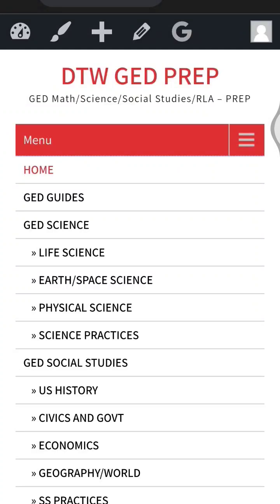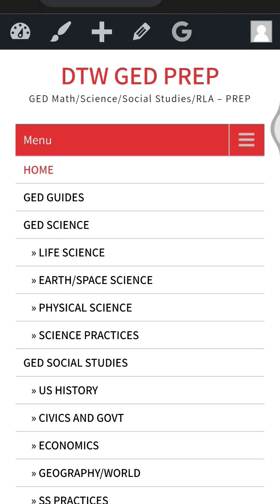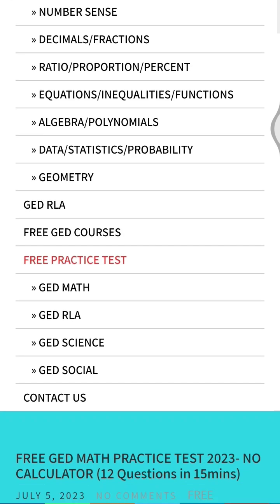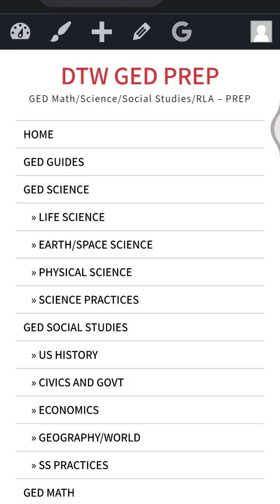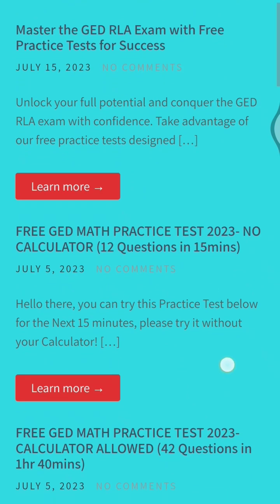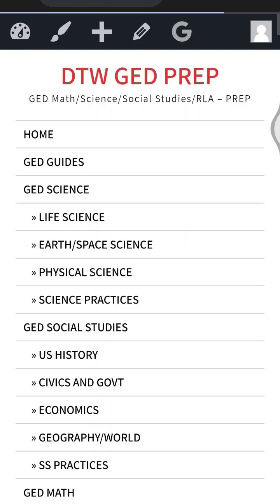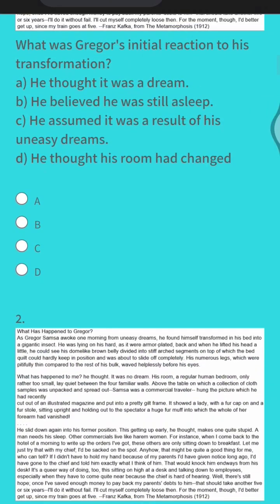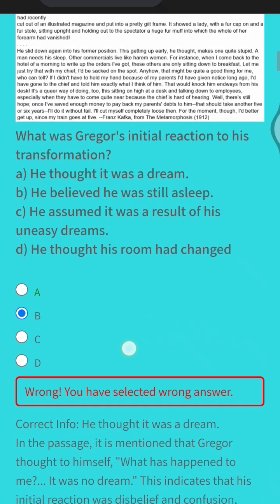Free GED Practice test